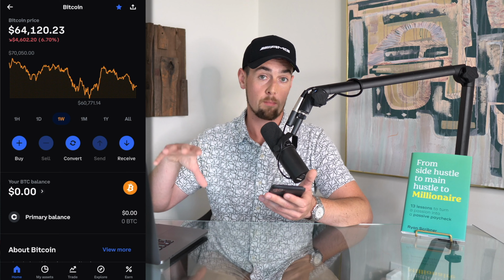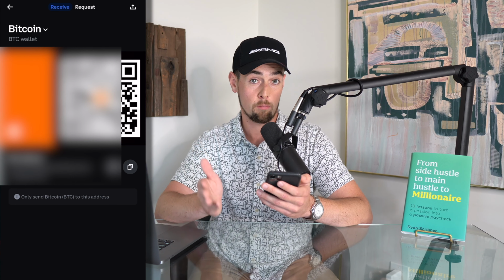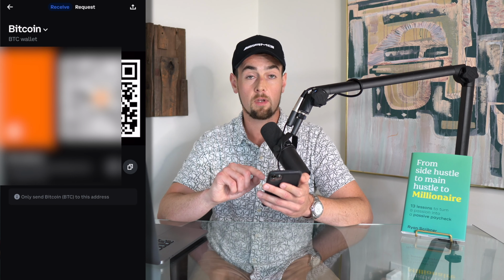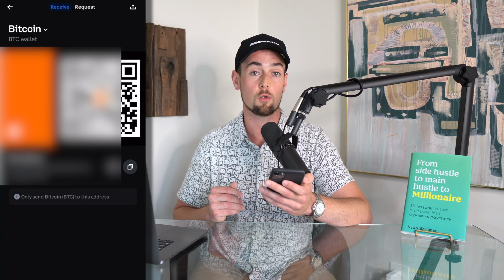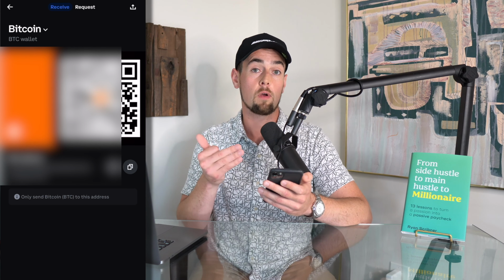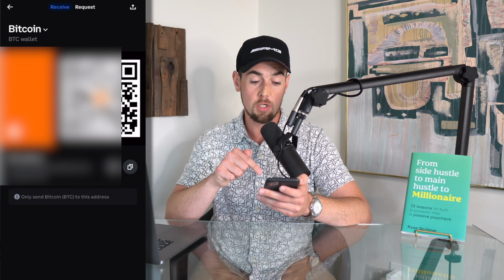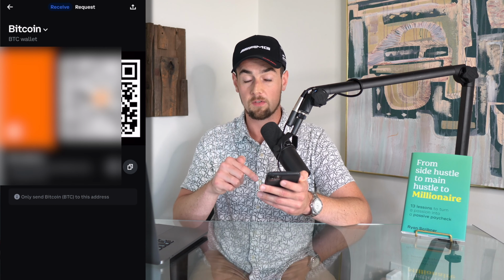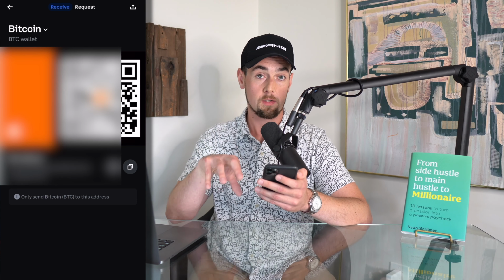How To Receive Bitcoin To Coinbase Wallet Address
In this video, we will be covering how to receive Bitcoin to a Coinbase Wallet Address.